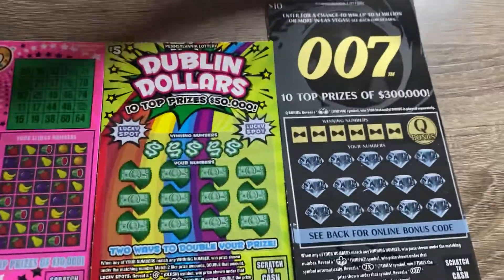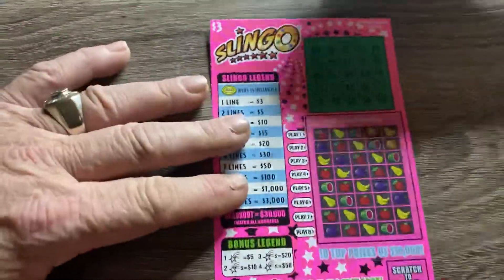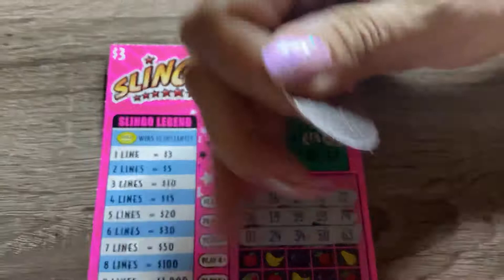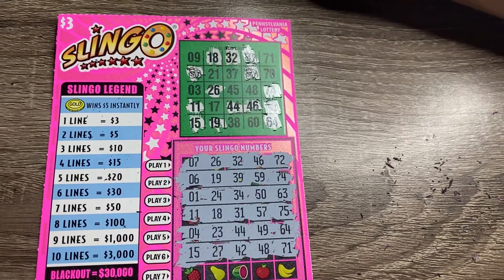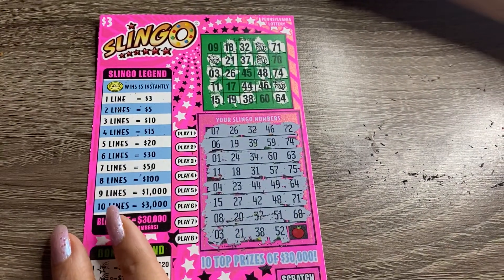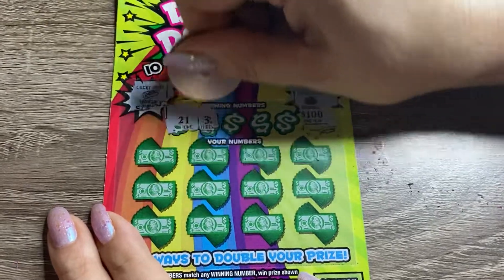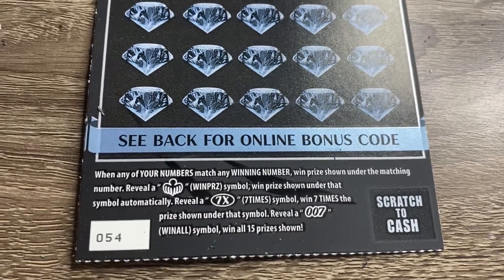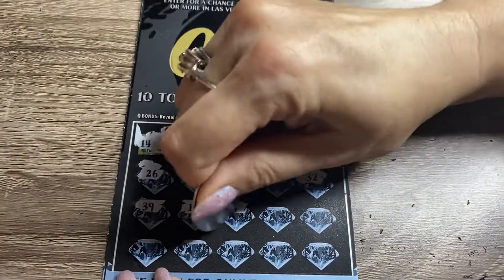2020 New Scratch Tickets!! See if we win!!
Thanks for coming back and checking out our new channel!!